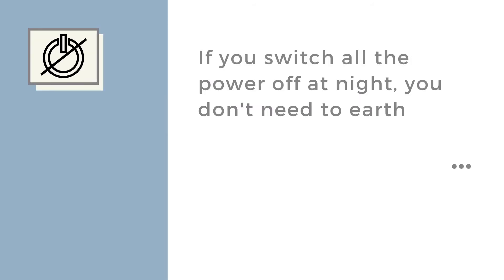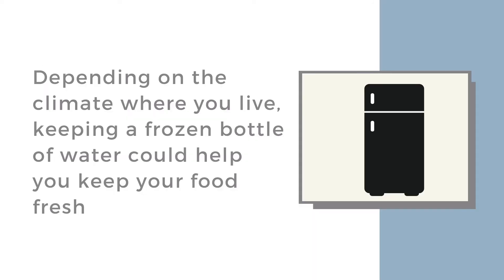How to Choose an EMF Bed Canopy (Faraday Cage Bed) | EMF Protection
If you want to create a sleeping environment free from microwave and radiofrequency radiation an EMF bed canopy or faraday cage bed is a great solution.

In this video, we will help you decide which EMF protection bed canopy (or faraday cage bed) is the best for you.

You can find a wide range of EMF Bed options on our website, check it out: